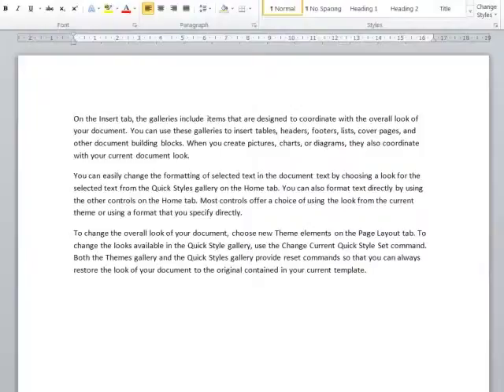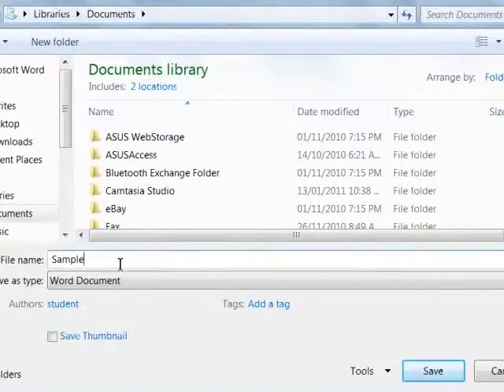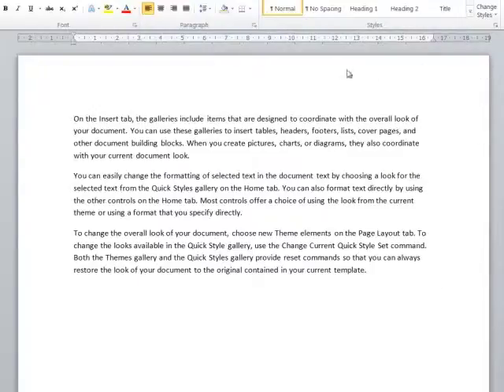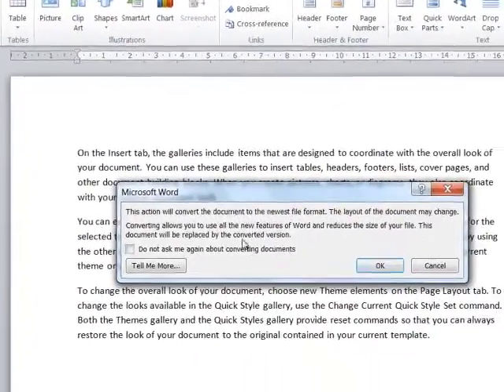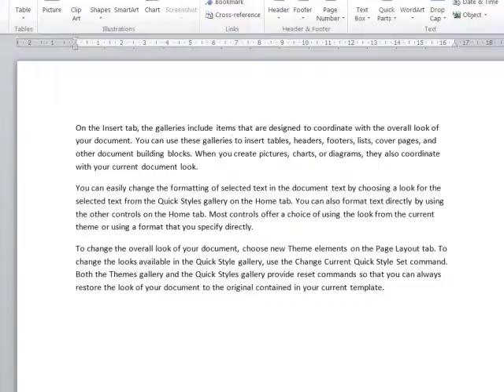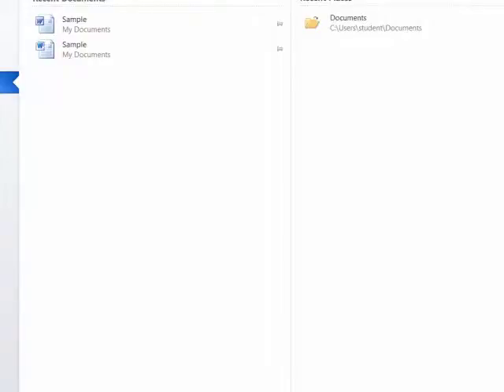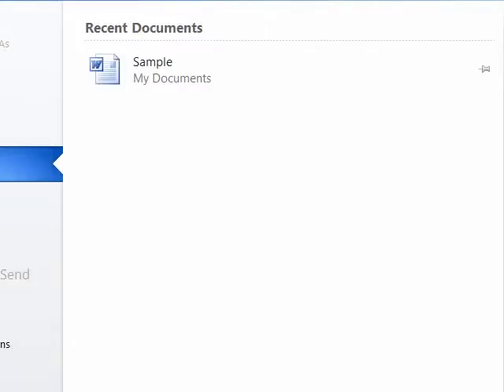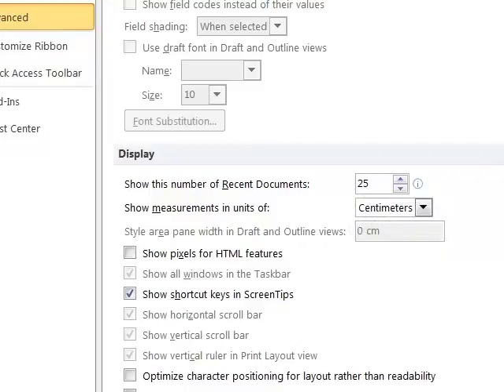3.Opening and Saving